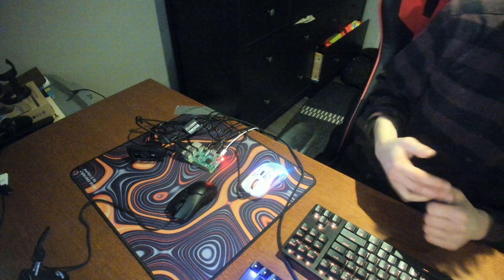How to Build a ChatGPT Voice Assistant (Raspberry Pi Edition)